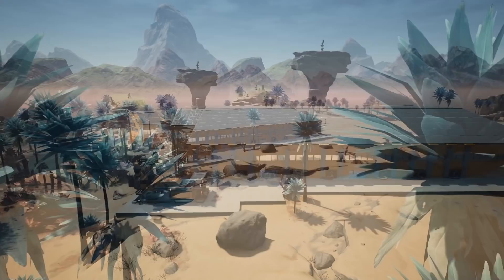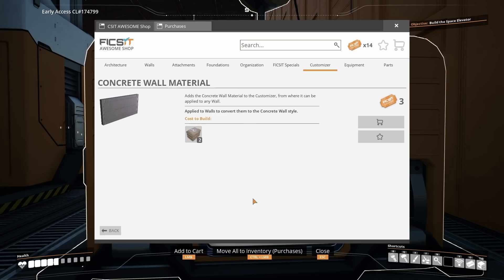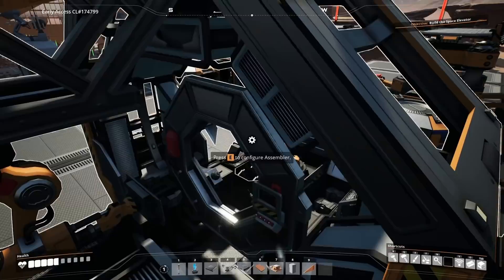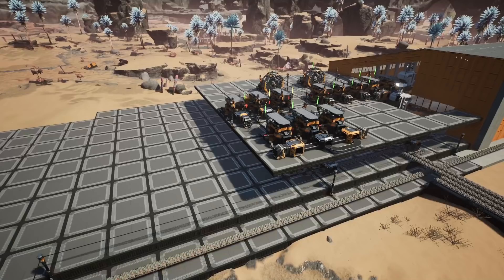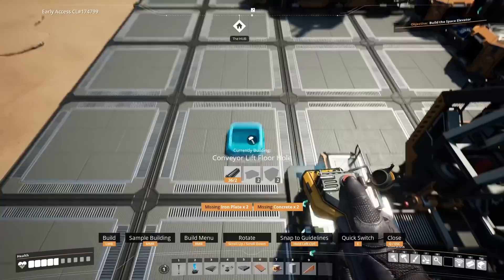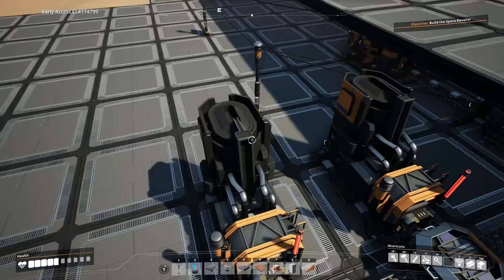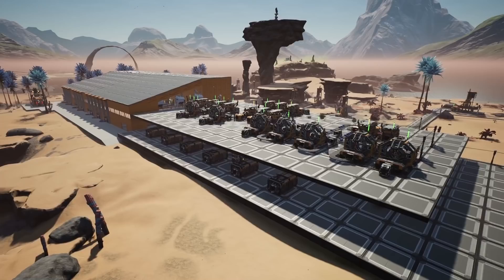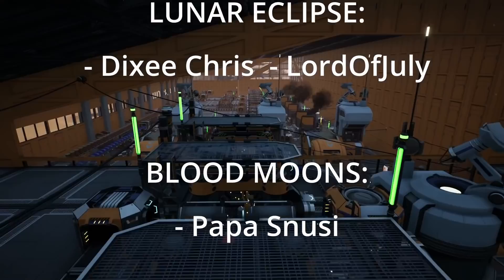The PERFECT Starter Factory. Pt.2 Smart Plating | Satisfactory Game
Satisfactory Update 5 The perfect beginner factory.

We're returning to our perfect start. And this time we're working on reinforced iron plates, Rotors, modular frames and Smart Plating and if you want to skip the building and download the map yourself, check out the save over on satisfactorytips.com

Make sure to join me on Twitch after the video for more fun!

Mon: -
Tue: -
Wed: Satisfactory Update 5  Let's Play Stream (Twitch - 6pm GMT)
Thu: -
Fri: Satisfactory Update 5  Let's Play Stream (Twitch - 6pm GMT)
Sat: Satisfactory (Twitch - 6pm GMT)
Sun: -